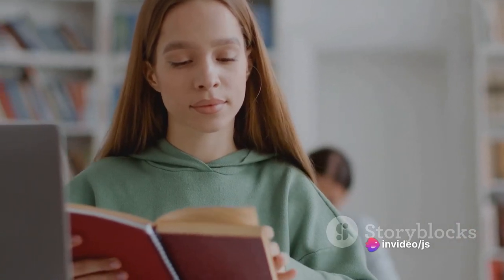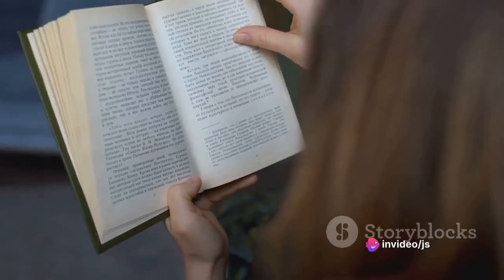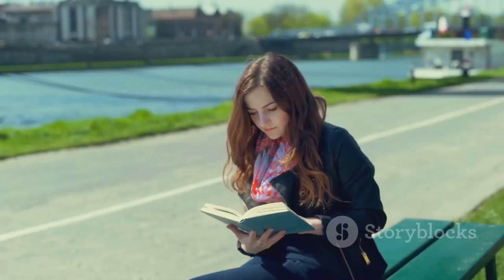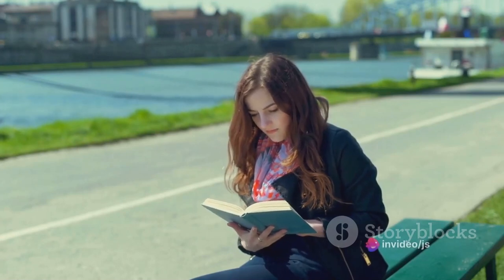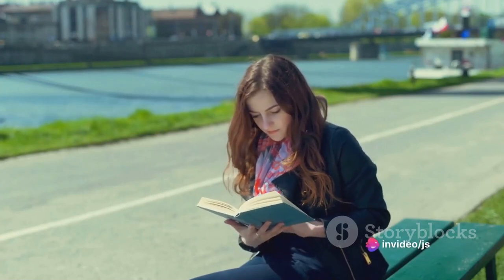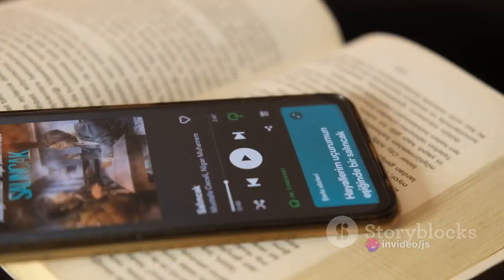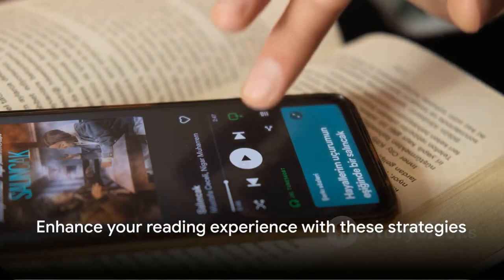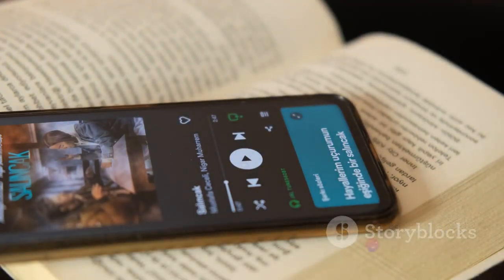Mastering Genres: Reading Strategies for Enhanced Comprehension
In this video, JS Book, a renowned author and educator, shares his insights on how to master different genres of reading and improve your comprehension skills. He covers various reading strategies and techniques for narrative and non-fiction texts, such as SQ4R, THIEVES, SMELL, QAR, text analysis, intensive and extensive reading, and more. He also demonstrates how to apply these strategies to different types of texts and genres, such as biography, poetry, fiction, fact-based, mystery, folk tales, and essay. He explains the benefits of using reading strategies, such as enhancing your vocabulary, background knowledge, critical thinking, and writing skills. He concludes by encouraging you to practice these strategies regularly and transfer them to other contexts and disciplines. Whether you are a student, a teacher, or a lifelong learner, this video will help you master genres and boost your reading comprehension.

OUTLINE:
00:00:00 Introduction

00:00:58 Reading Strategies for Narrative Texts

00:02:51 Reading Strategies for Non-fiction Texts

00:05:06 Application of Strategies

00:07:07 Benefits of Using Reading Strategies

00:09:30 Conclusion